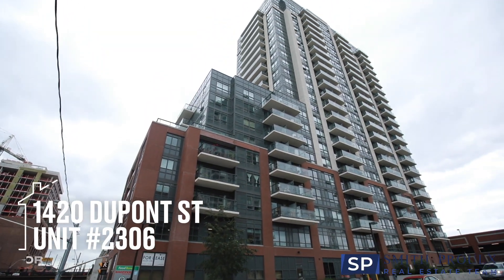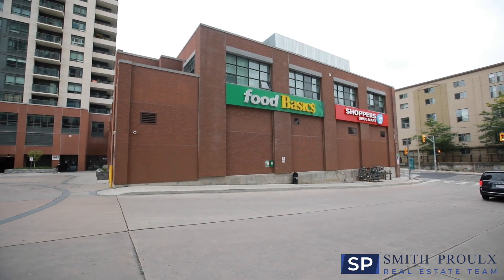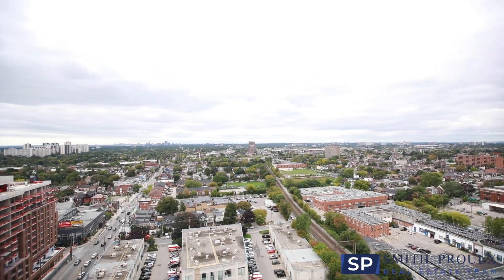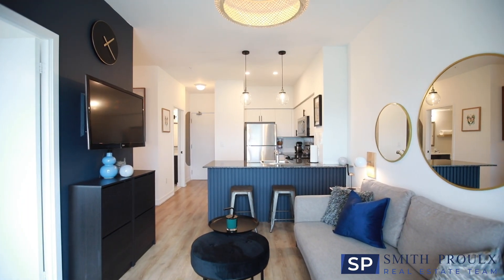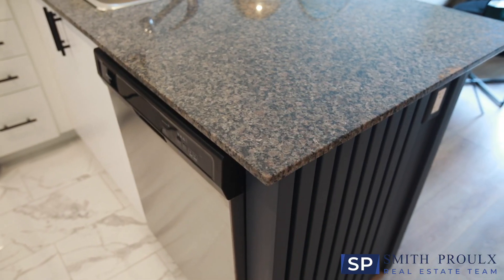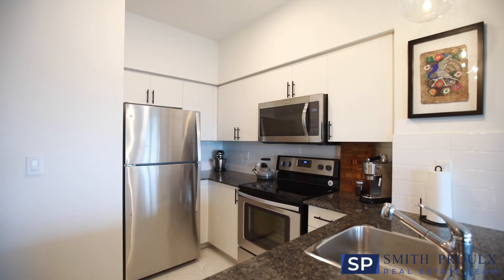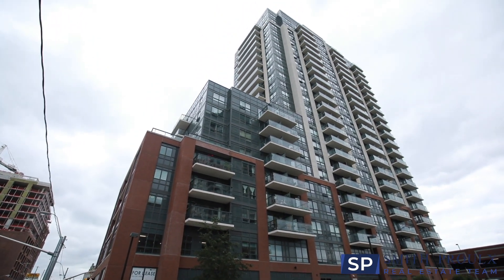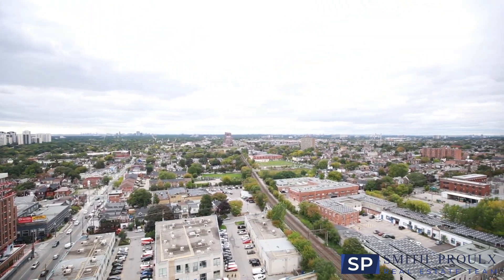1420 Dupont Street #2306, Toronto, ON M6H 0C2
Welcome to 1420 Dupont St #2306, in the coveted Fuse Condos right in the heart of the Junction Triangle neighbourhood.

Here we are just a short walk from the shops and restaurants in the Junction, and conveniently located close to TTC, as well as the GO and UP stations. There is also an on-site 24-hour grocery store, and shoppers drug mart.

This one bedroom plus den penthouse unit has exceptional unobstructed views of the city, where you can enjoy a wonderful sunset. This bright and spacious unit has an open, functional layout with soaring 9 foot ceilings. The kitchen has granite counters, lots of cupboard space, and upgrades including new tiles, a slated wood peninsula, pot lights and pendant lighting. The bathroom has been recently renovated with new stylish floor and shower tiles, shower nook, and new shower and vanity faucet. Walking into the bedroom you notice a trendy accent wall, as well as a large closet with organizers, and a large window with a great view. Off the living space there is a large den with extra closet space, that can be used as an office or nursery.

The unit comes with a locker and a parking spot that is very conveniently located in P1 right next to the elevator.

Amenities include a gym, yoga/exercise room, party room with a pool table, theatre room, Library with wifi, terrace, lots of visitor parking, and a bike room.